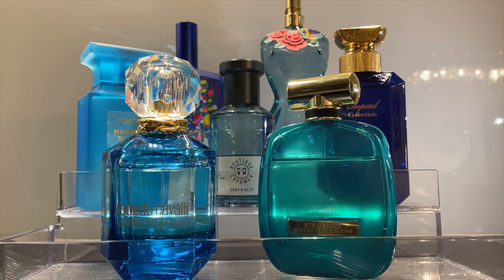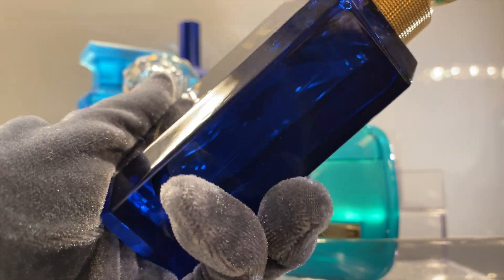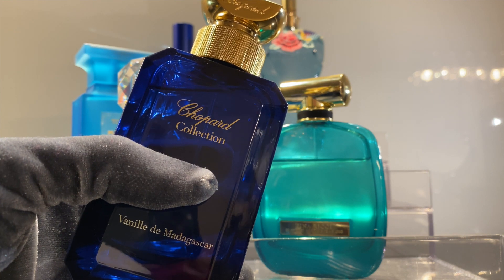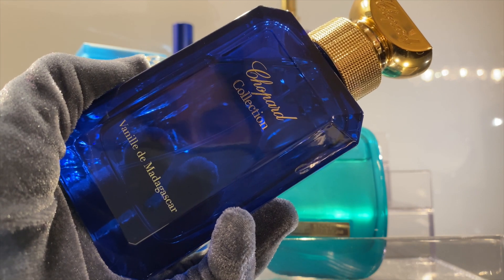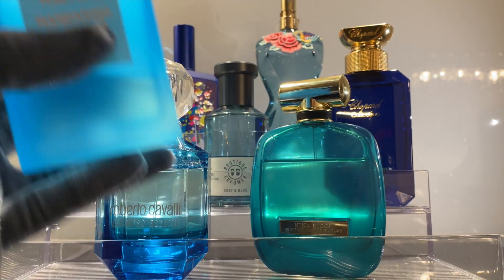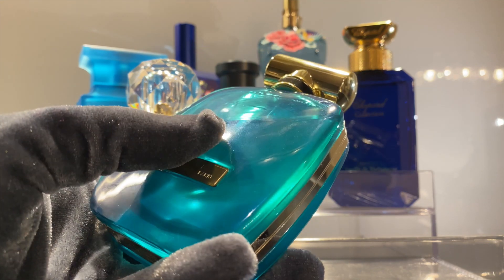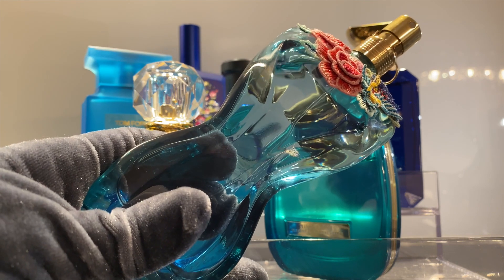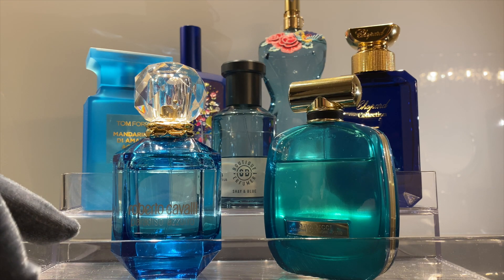[ENGLISH] REVIEW PERFUMES & COLORS PART 2 - BLUE TONES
Hello, today I'd like to talk to you of perfumes in blue bottles: usually they are summer perfumes, with marine, ozonic, fresh notes. Let's deep dive into it!

Every new video is available in English and in Italian. Please check out the channel. If not available, it may be about to be published.